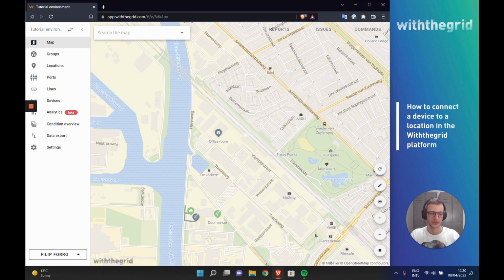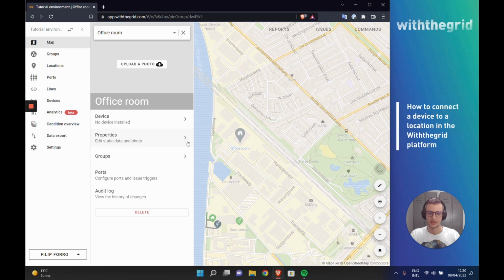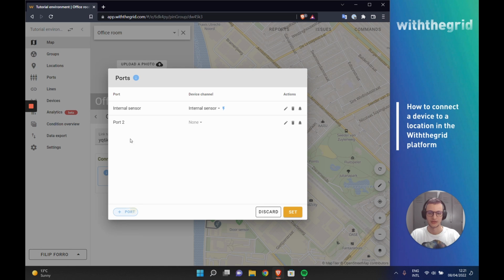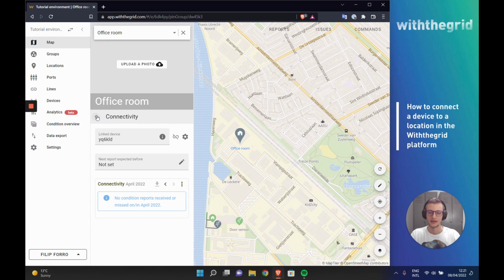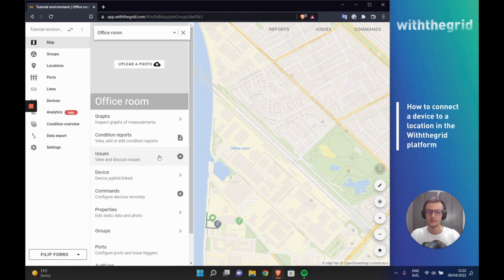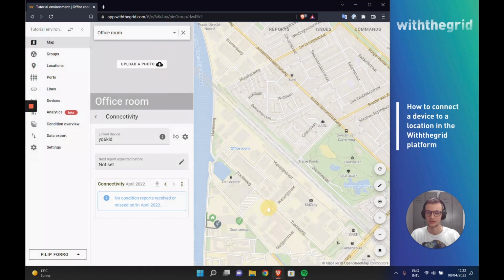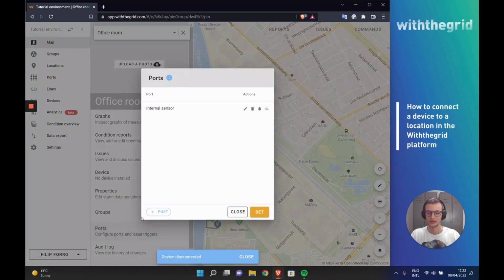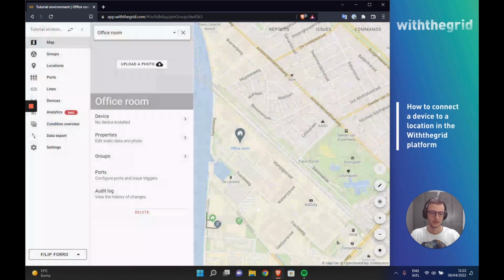How to connect and remove a device to/from a location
In this video, Filip explains how to connect and remove a device to/from a location in the monitoring environment. Connected to the Withthegrid IoT monitoring platform this allows for remote measurements.

Timecodes
00:00 - Introduction
00:08 - Connecting a device to a location
00:50 - Creating location port
02:39 - Connected device
01:45 - Disconnecting a device from a location